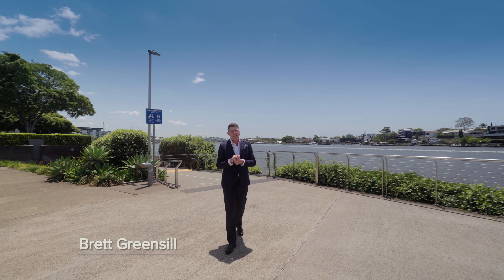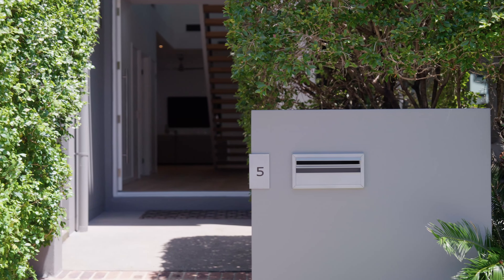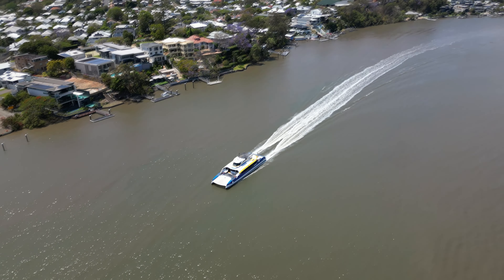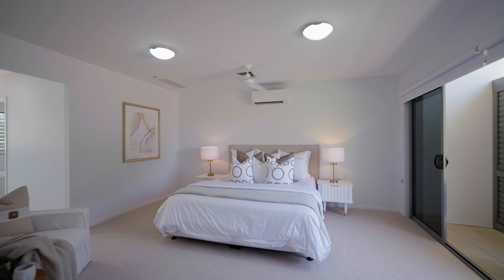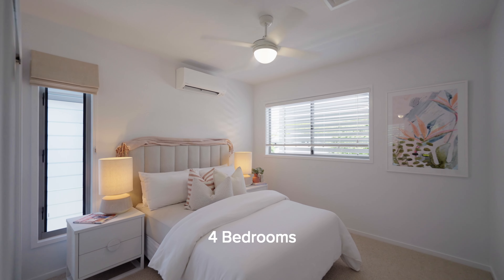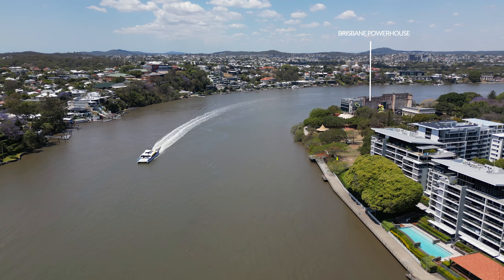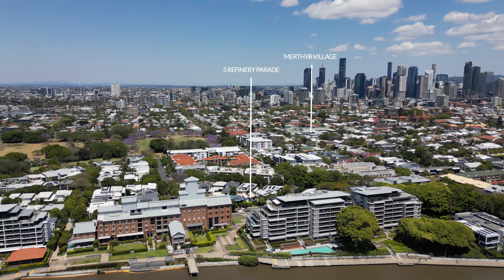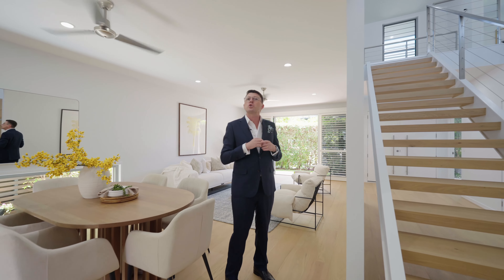5 Refinery Parade, New Farm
In the highly-sought after Cutters Landing precinct adjacent to New Farm Park, the exceptional position of this as-new home ensures you retain your own protected view of the Brisbane River alongside the beautiful heritage architecture of the Refinery building.